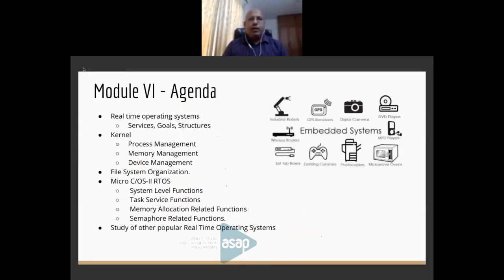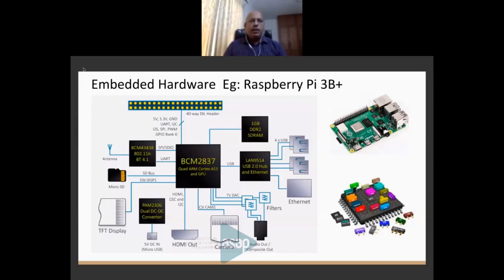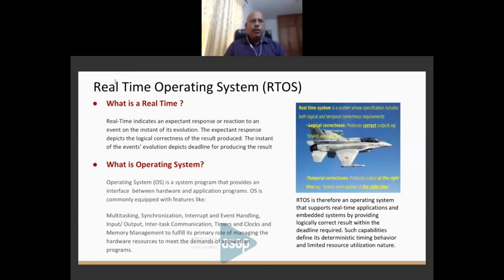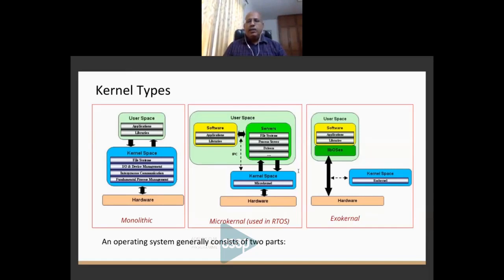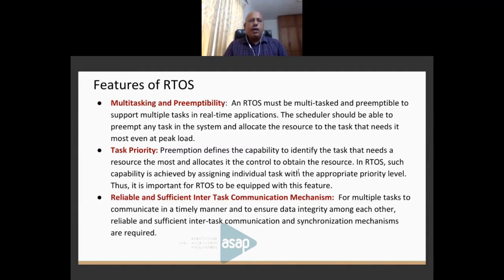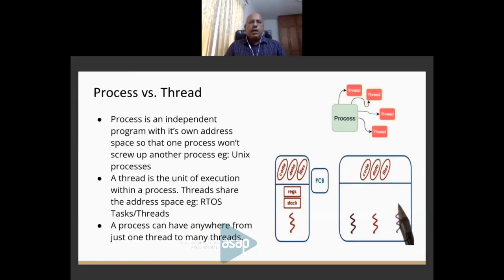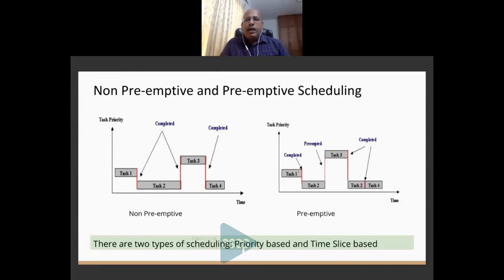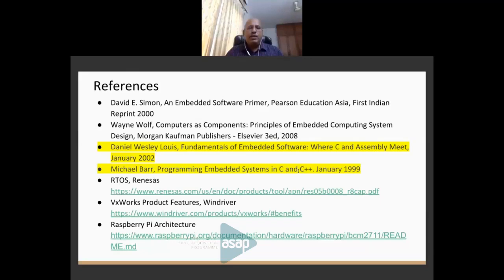ASAP Engineering Session 95 𝐄𝐂 𝐒𝟔 𝐑𝐞𝐚𝐥 𝐓𝐢𝐦𝐞 𝐎𝐩𝐞𝐫𝐚𝐭𝐢𝐧𝐠 𝐒𝐲𝐬𝐭𝐞𝐦𝐬 𝐛𝐲 Jayakrishnan Divakaran